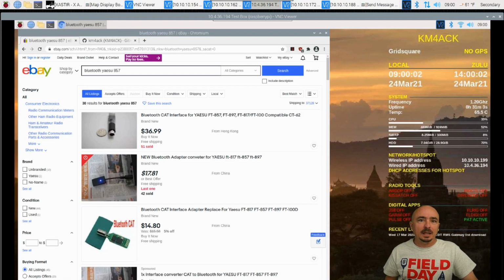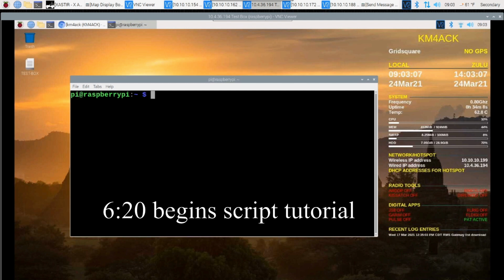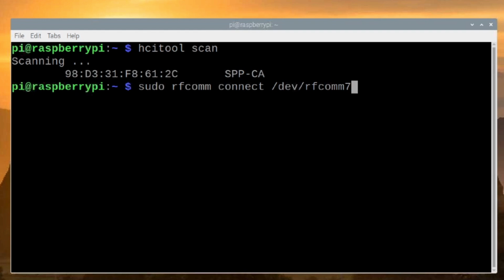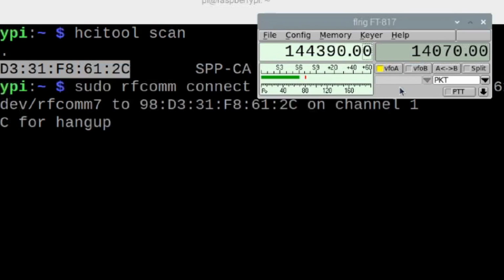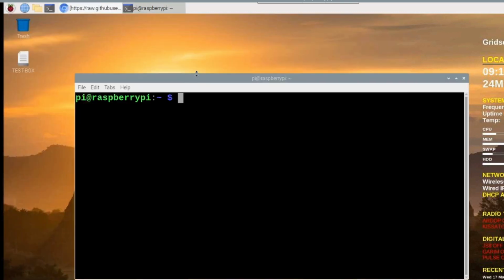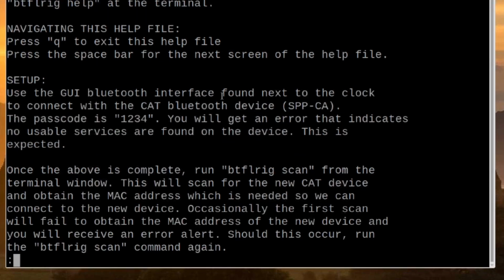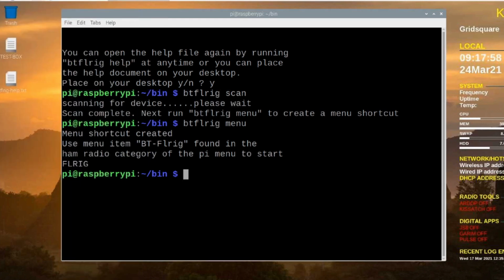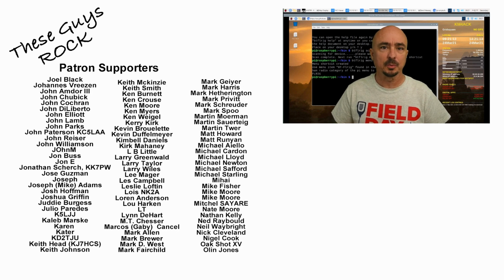Bluetooth CAT Control :: Yaesu 817 857 897